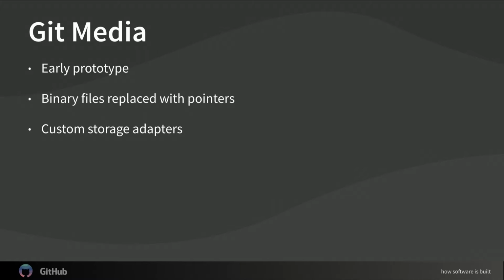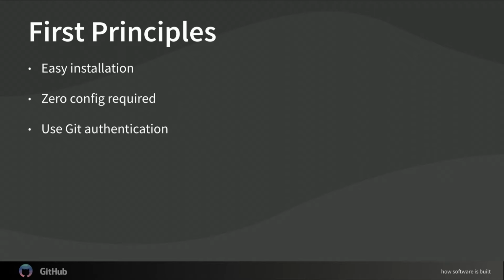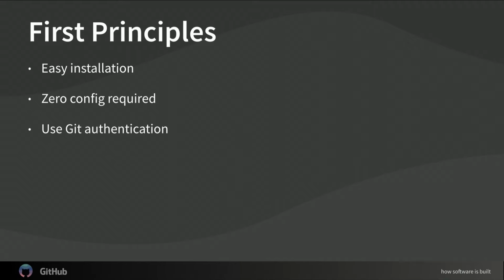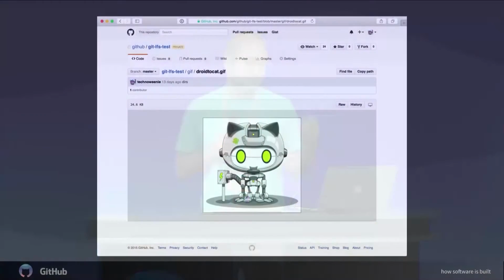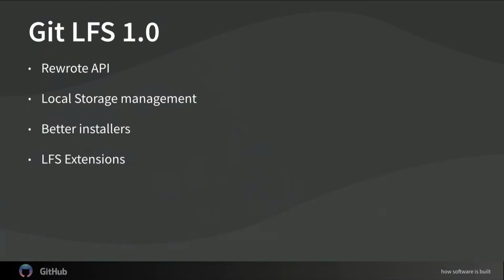Overview of Git LFS - GitHub Universe 2015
Rick Olsen provides a high level overview of Git Large File Storage (LFS), including design goals and methods of implementation.

About GitHub Universe:
Great software is more than code. GitHub Universe serves as a showcase for how people work together to solve the hard problems of developing software.